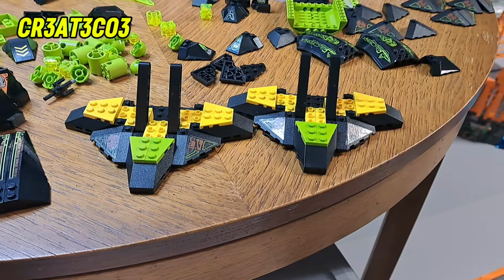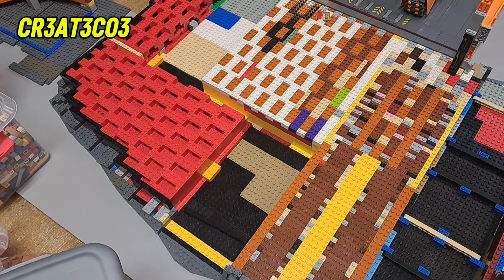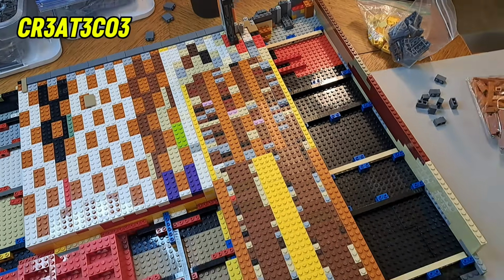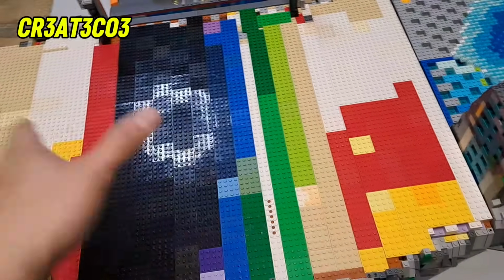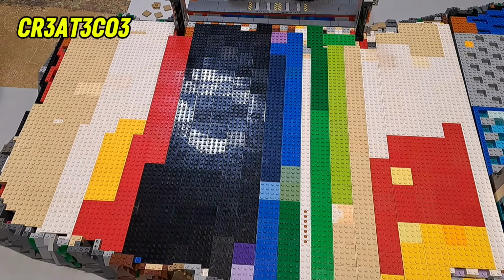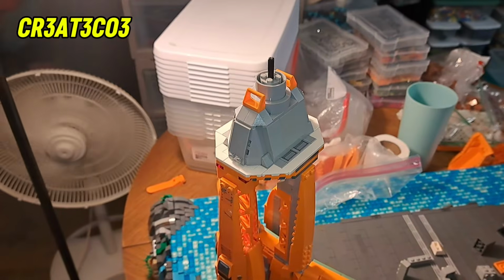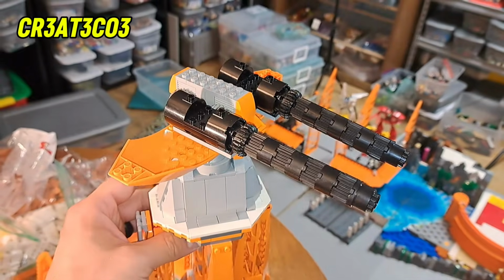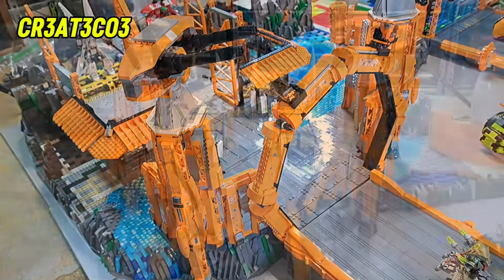Ultimate Lego Exoforce Sentai Fortress Turrets/ Bridges / Mechs Update VII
I love using Lego bricks to design my art.  and will not be staying with one theme.  I build what I want when I want.  the pictures shown are  not my art.